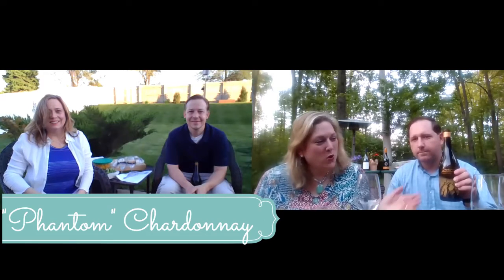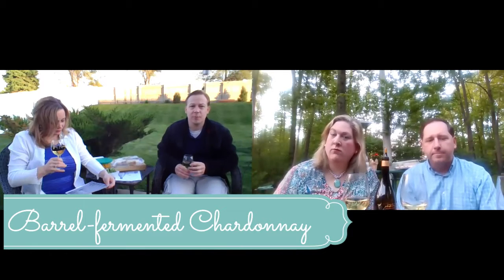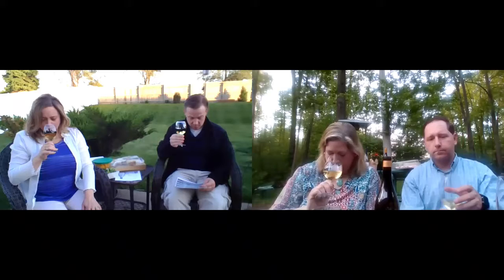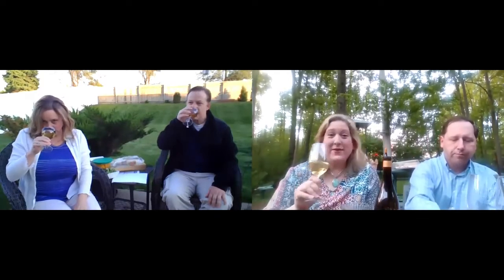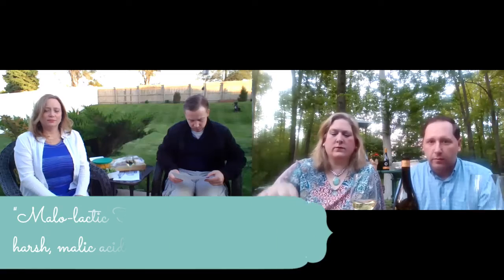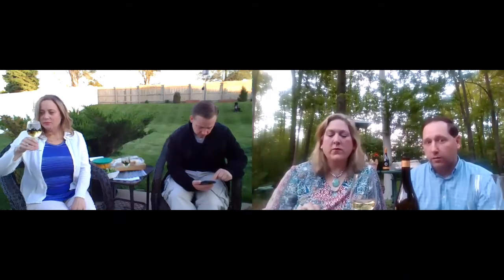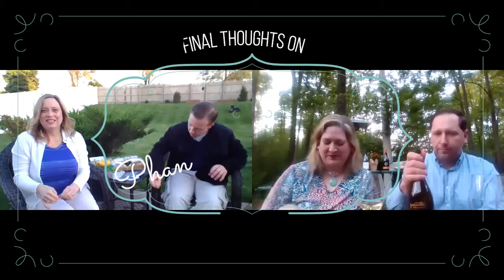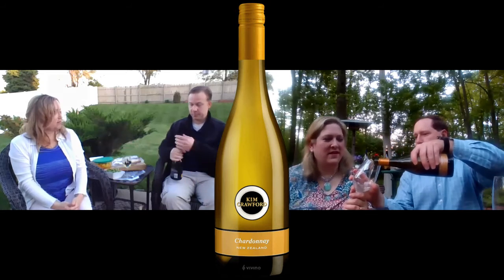Chardonnay Wine Tasting Video: Part 1 from Friday Night Fun Wines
This Friday night we begin exploring chardonnay wines -- in Part 1, we taste "Phantom" Chardonnay by Bogle Vineyards and then an unoaked chardonnay from New Zealand:  "Kim Crawford" Chardonnay.